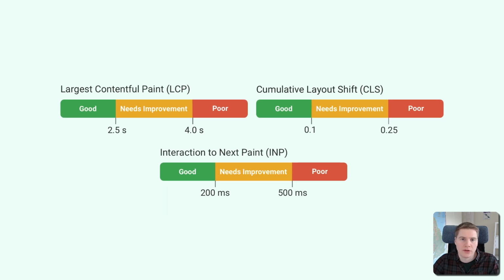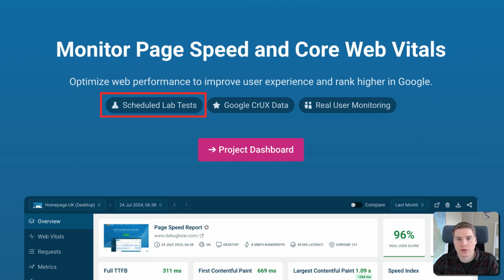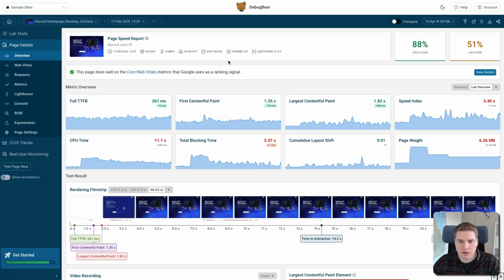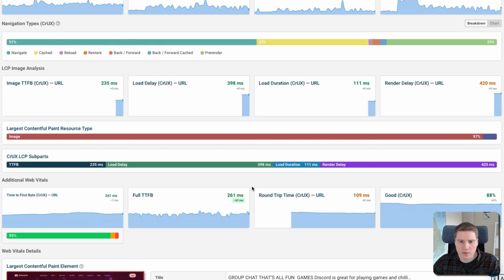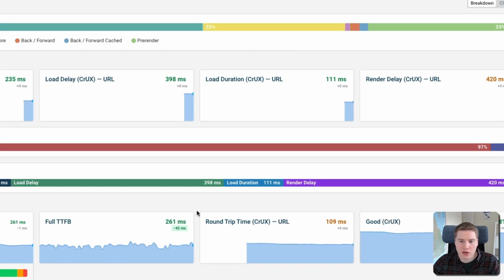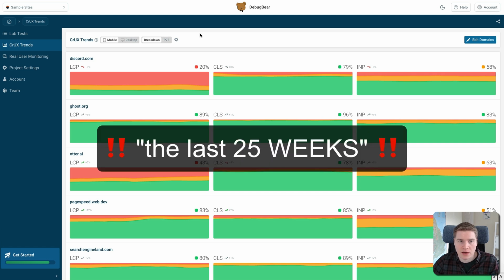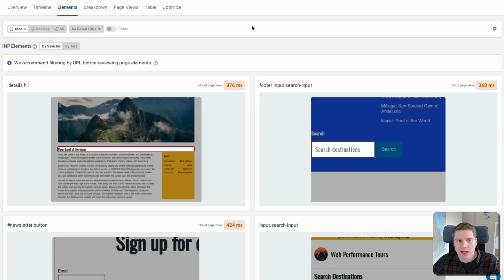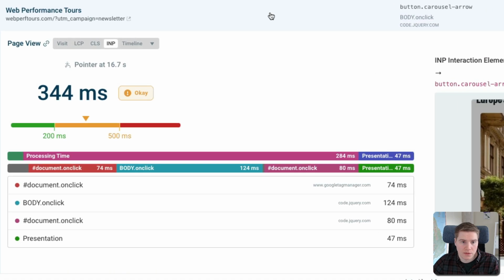Core Web Vitals Monitoring: Lab tests, CrUX, and RUM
Learn why you need to monitor Google's Core Web Vitals metrics and how DebugBear can help.

00:00 Introduction
00:35 Synthetic monitoring
01:48 Investigating regression
02:01 CrUX monitoring
02:19 Real user monitoring